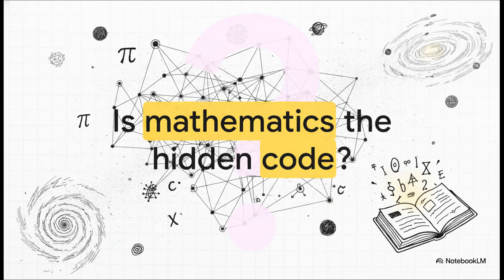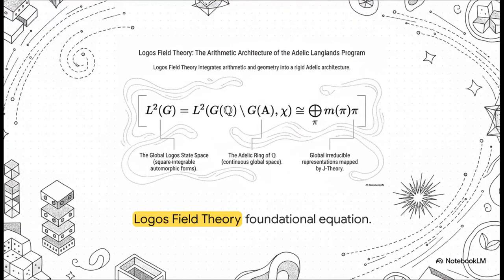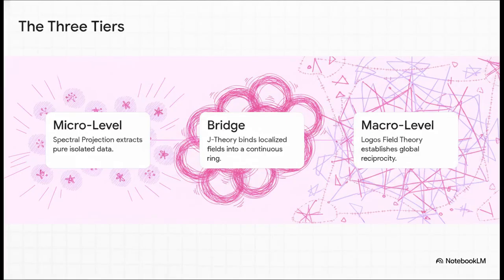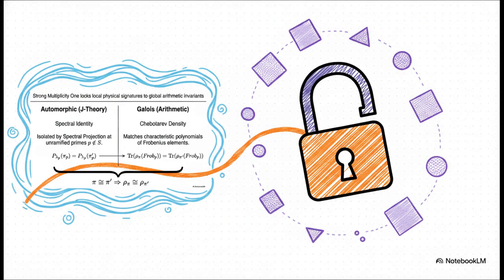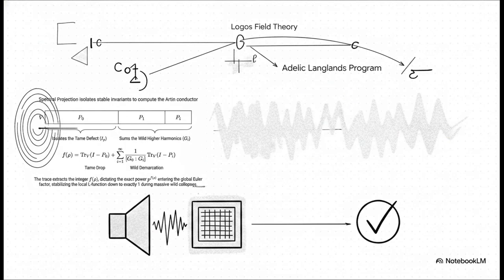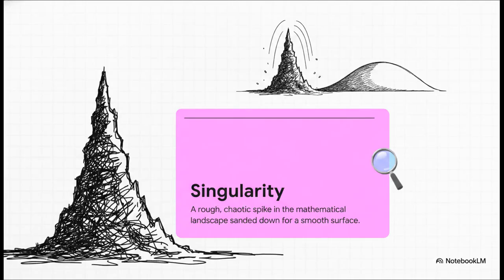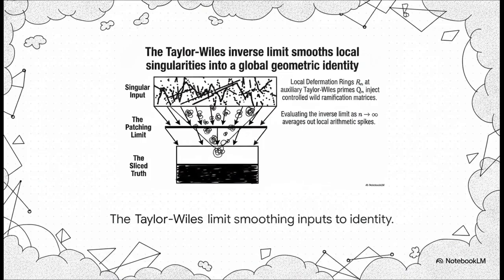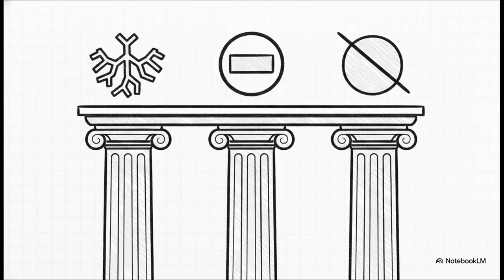The Adelic Langlands Program: Bridging Geometry and Arithmetic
Logos Field Theory is a mathematical framework that unifies local spectral data into a global automorphic system using the local-to-global principle. The machinery utilizes Spectral Projection Theory to extract local eigenvalues and J-Theory to synthesize these isolated pockets into a unified Adelic state space. A central component is the Global Rigidity Theorem, which establishes that knowing local signatures across almost all primes uniquely determines the entire global arithmetic state. The framework specifically addresses ramified and wildly ramified primes by mapping geometric defects to Weil-Deligne representations, using the Swan Conductor and monodromy operators to maintain equilibrium. Ultimately, this triad bridges the gap between automorphic forms and Galois representations, ensuring that local physical perturbations do not disrupt the underlying global arithmetic structure.